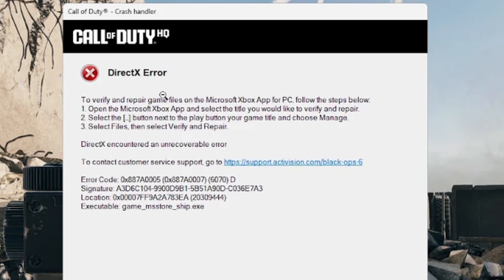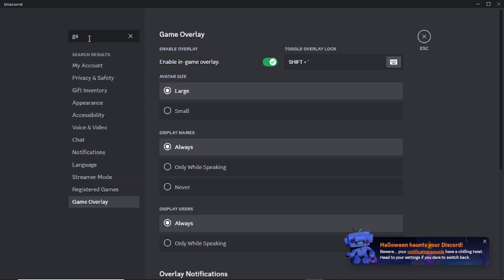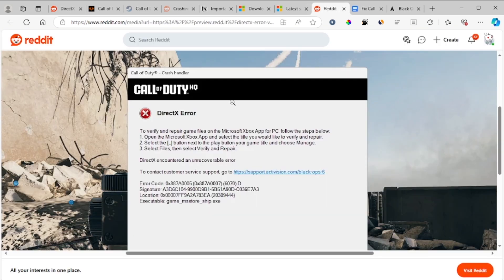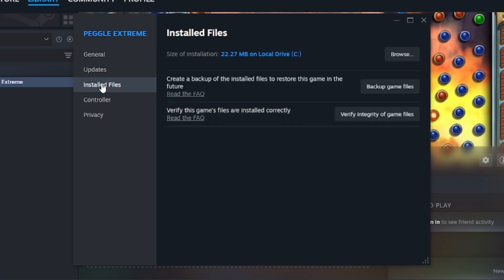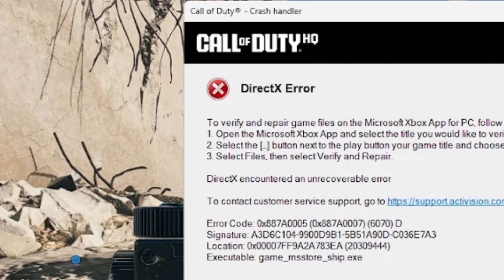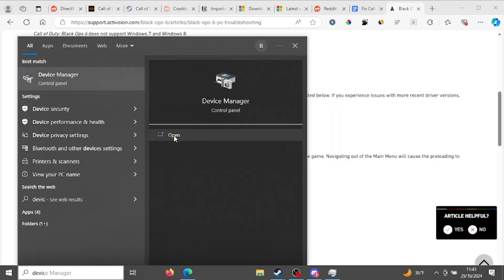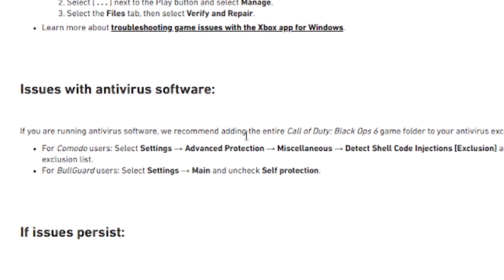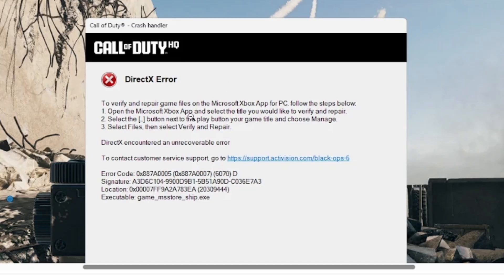Call of Duty Black ops 6: DirectX Error - Easy Fix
Many people are experiencing DirectX errors in Black Ops 6, which has just been released. In this tutorial, I will guide you through the steps to fix this issue, so please follow each instruction carefully.